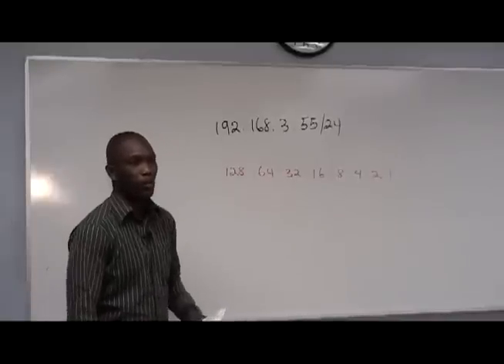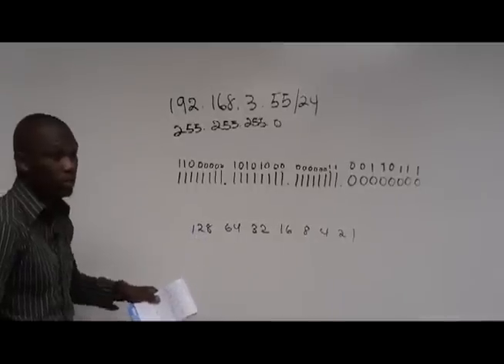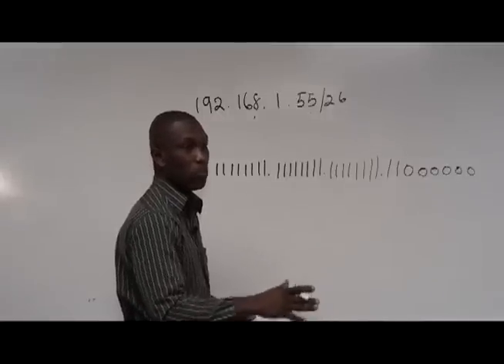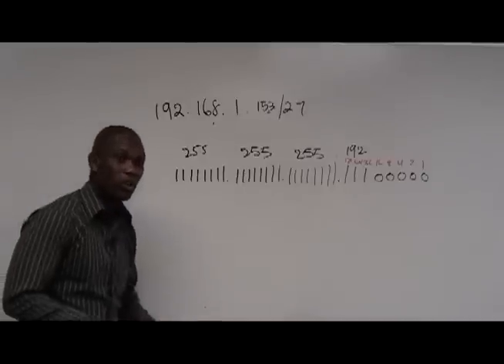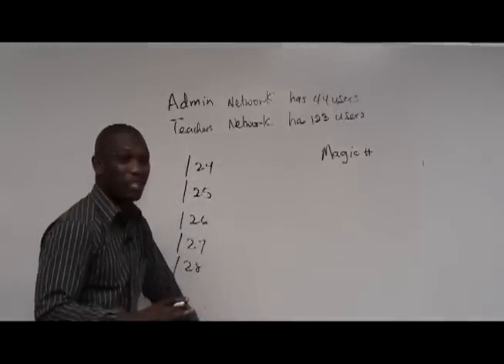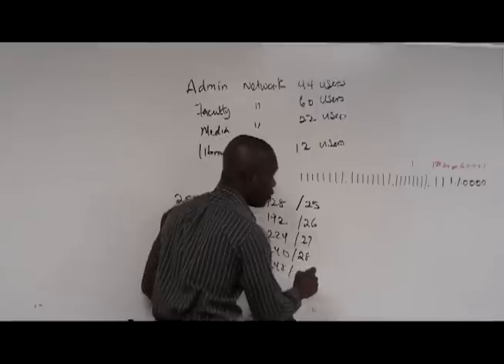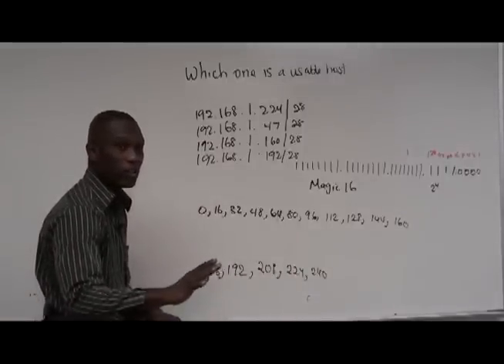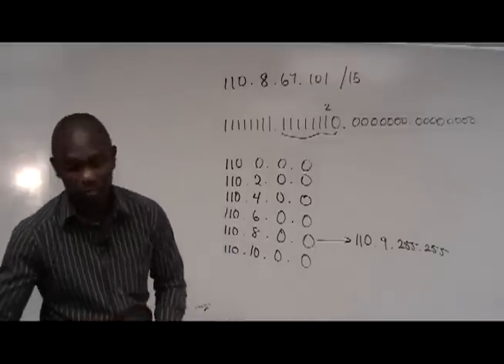Subnetting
IPv4
Special  thanks  to Dan